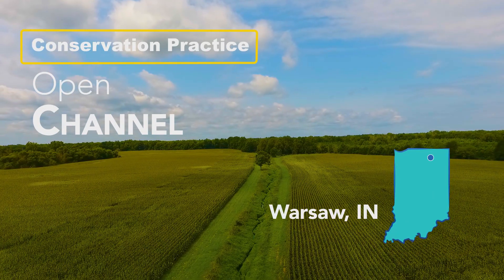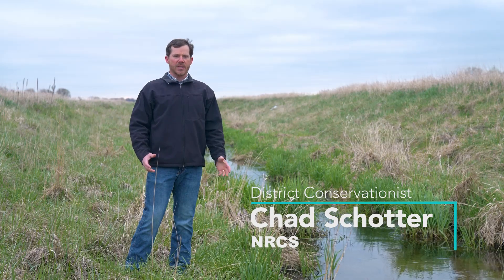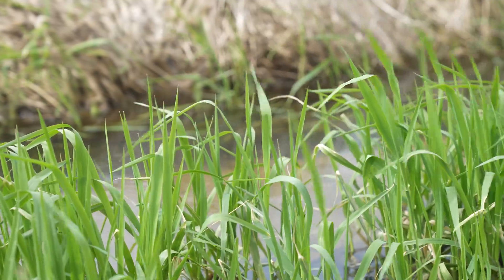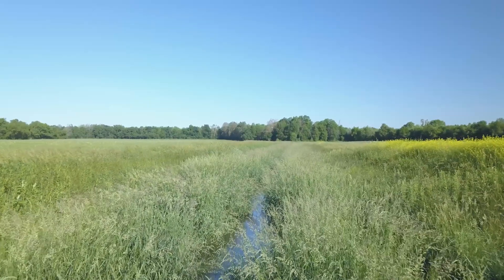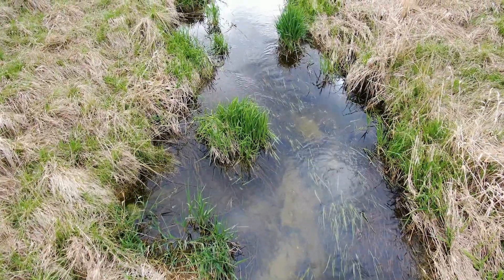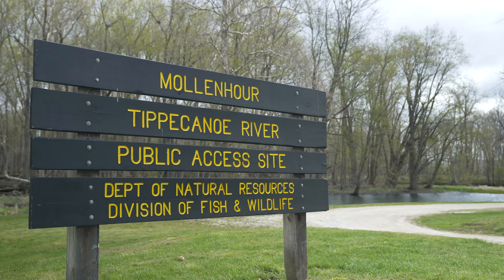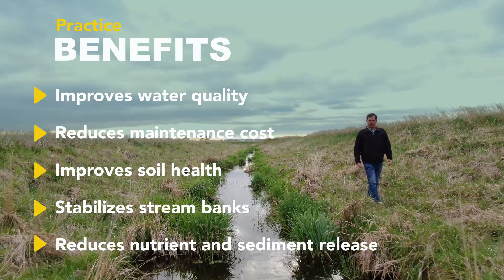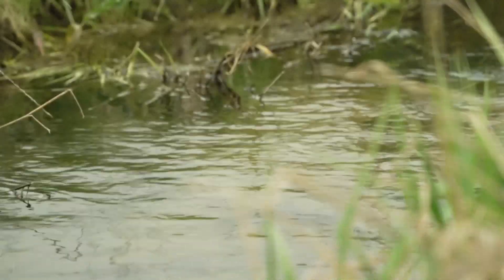Open Channel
Open Channels are drainage ditches that have been modified by adding floodplain benches within the overall channel. These benches mimic a natural floodplain zone. During high flows caused by storms or runoff, constructed floodplains allow water to spread out and slow down leading to greater channel stability. This video explores how Mike Long implemented this practice on his land in Warsaw, Indiana.
Major benefits of this practice include:
• Reduces maintenance cost
• Improves soil health
• Stabilizes stream banks
• Reduces nutrient and sediment release